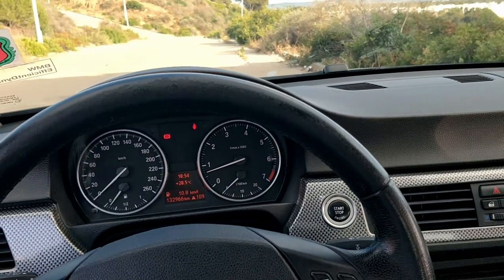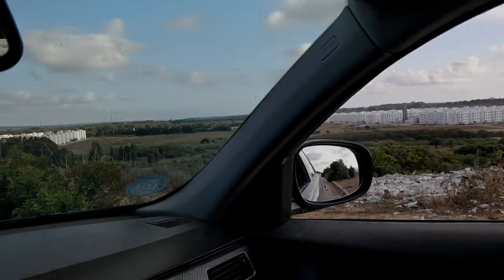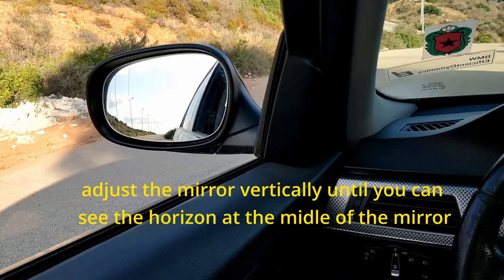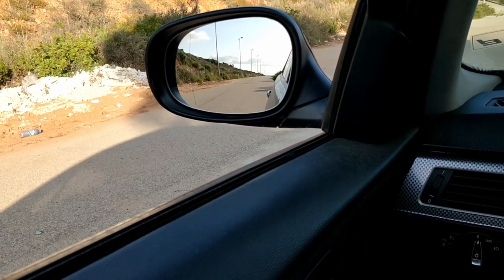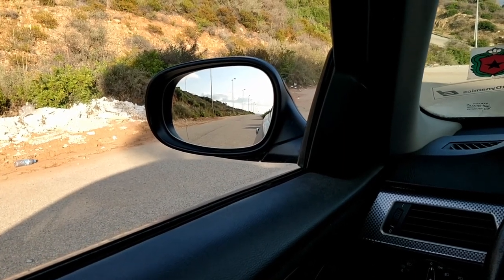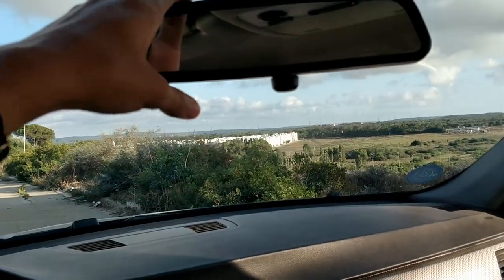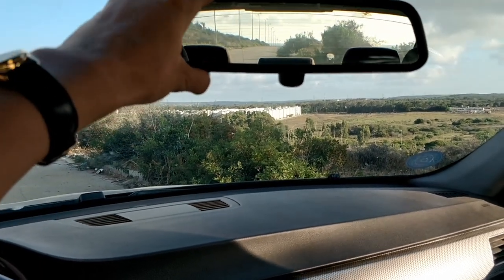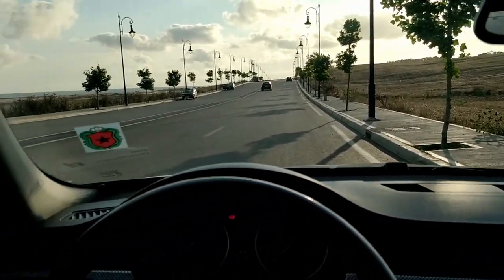How to Set Your Mirrors to Eliminate Blind Spots on any car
How to properly adjust your car mirrors.
how to set your side mirrors for no blind spots.
How to set your side mirrors for biginner drivers.
car mirrors adjustment 101.
I am going to show you how to correctly/properly set/adjust your car mirrors for maximum visibility and no blind spots.

I shot this video with my phone because my camera batteries died on me while starting to film. (Oneplus 5)
Camera gear :
* Canon 70d
* 18-55 Lens
* Rode VideoMic